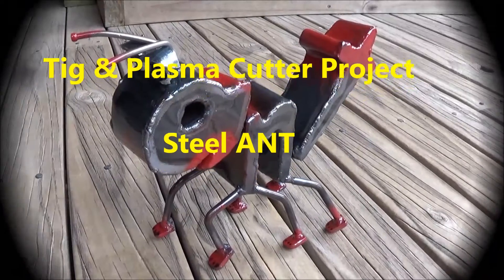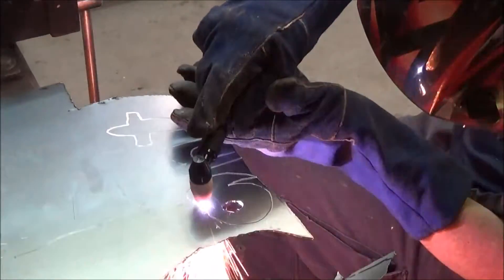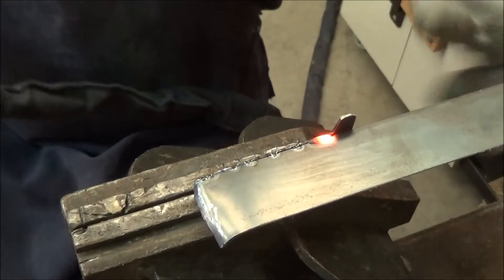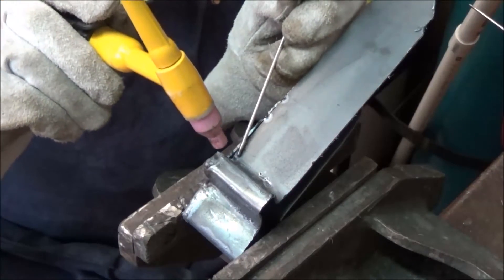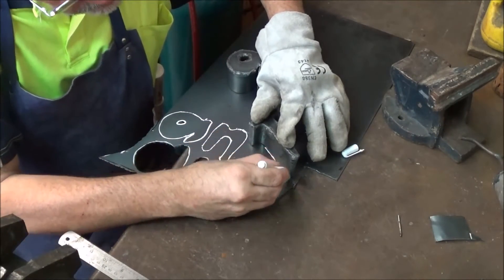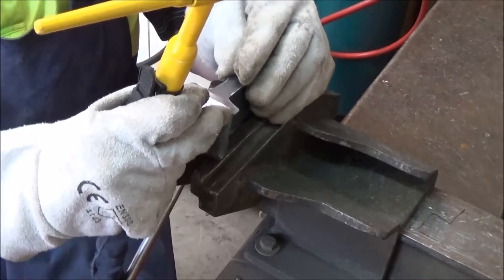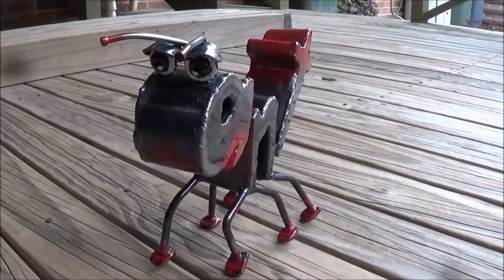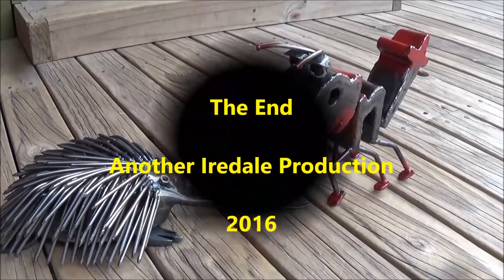Tig & Plasma Cutter Project - Steel Ant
How I made a steel ant with my Tig welder and Plasma cutter - Made by Adrian Iredale